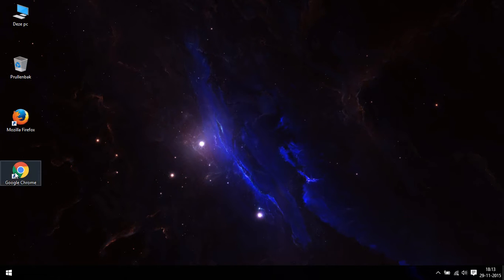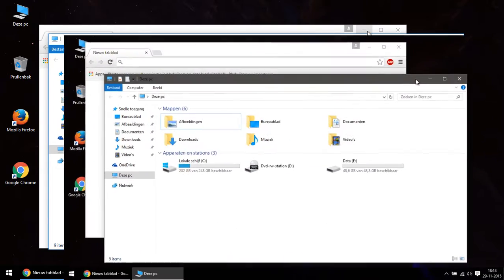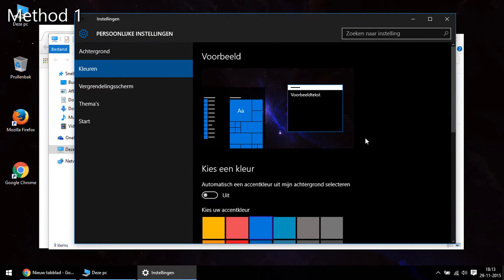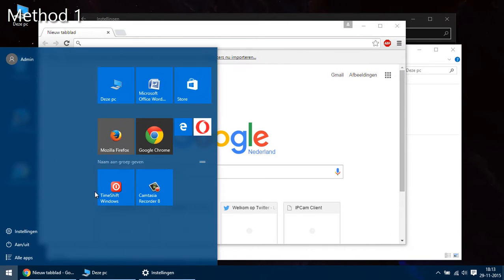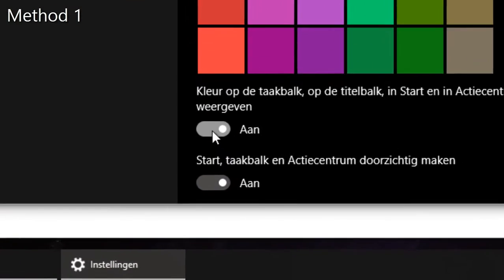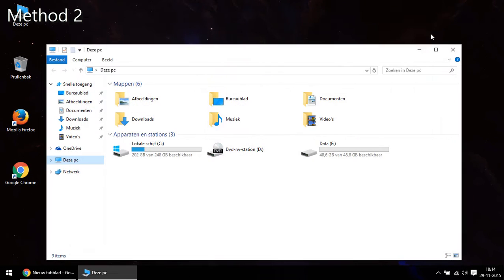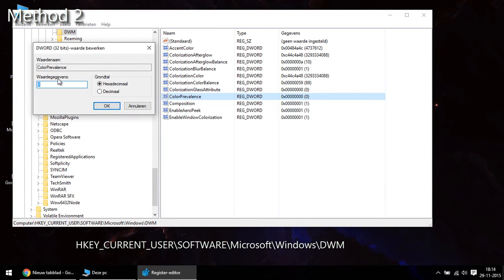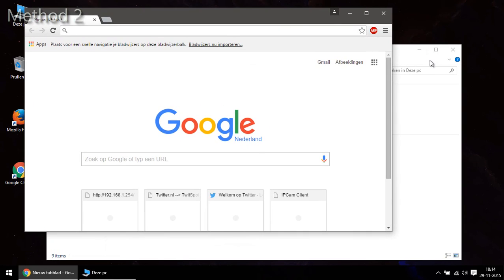How to change the color of the Titlebar in Windows 10 (Without changing the Taskbar and Start)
THIS VIDEO IS OUT OF DATE. YOU CAN NOW CHANGE THE COLOR IN THE SETTINGS OF WINDOWS 10.